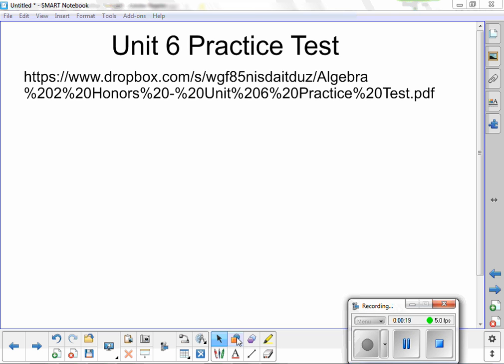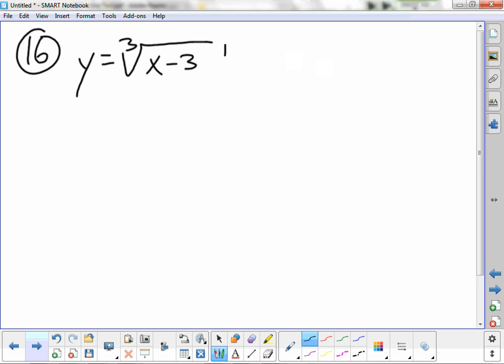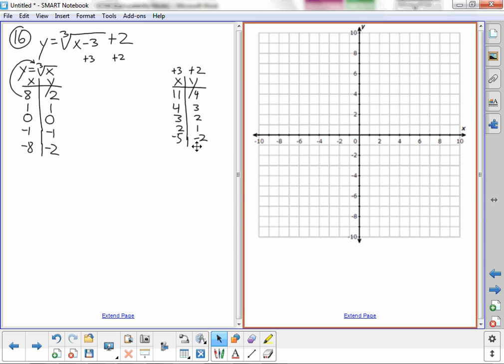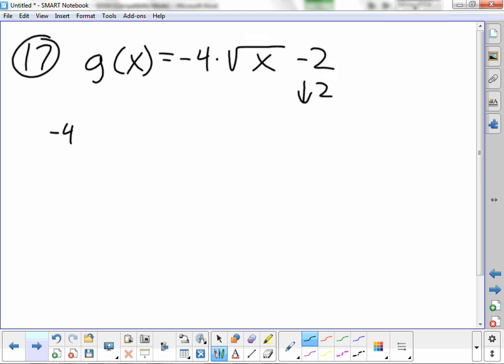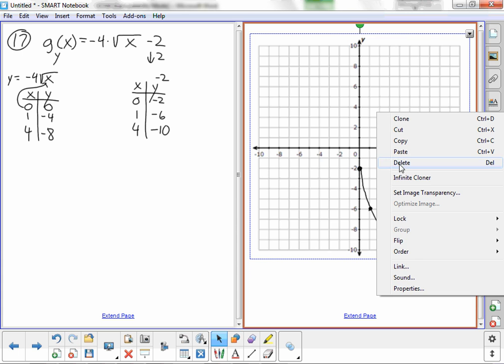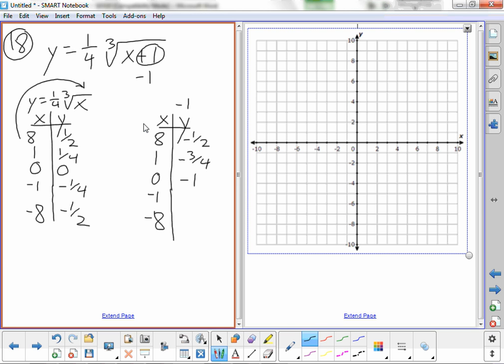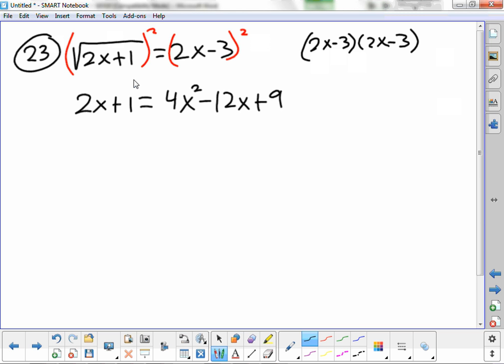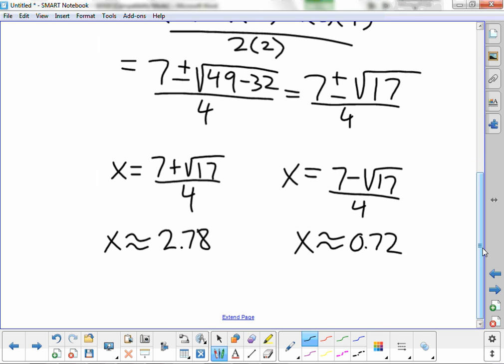2013.2014 Honors Algebra 2 Unit 6 Practice Test Review